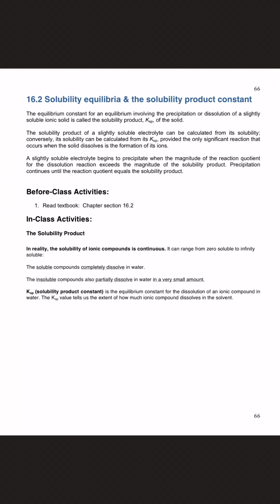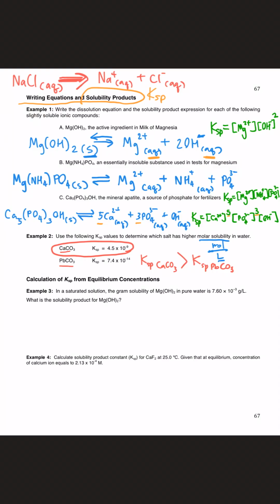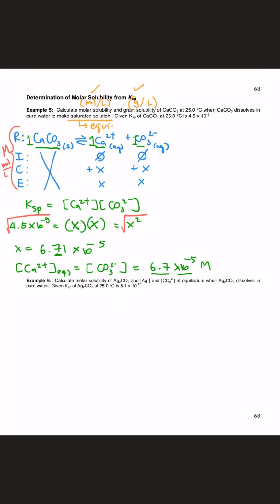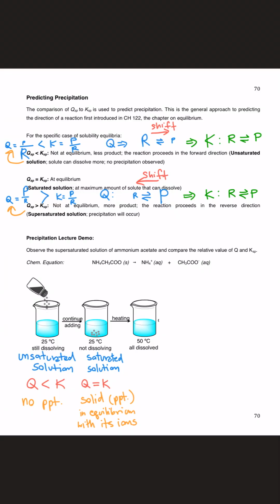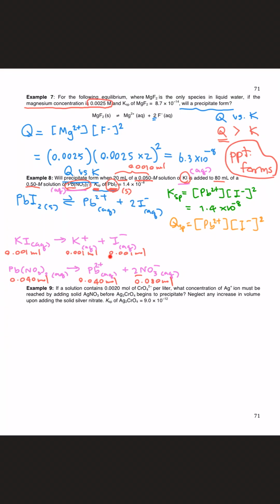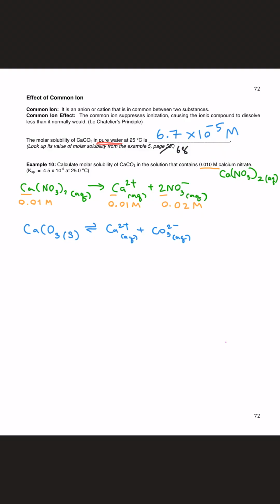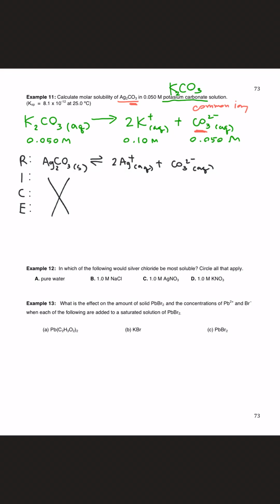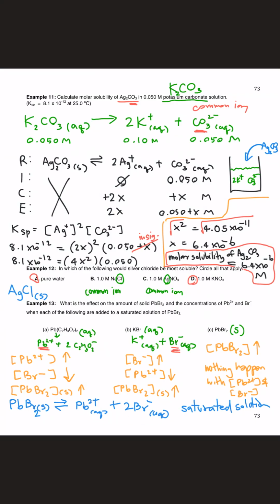CH123 Lecture Video Chapter 16.2